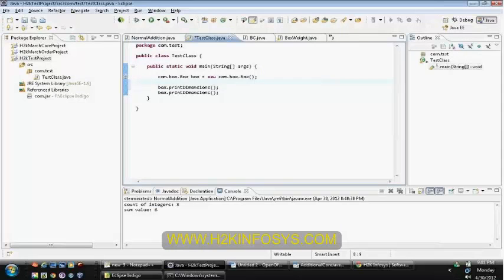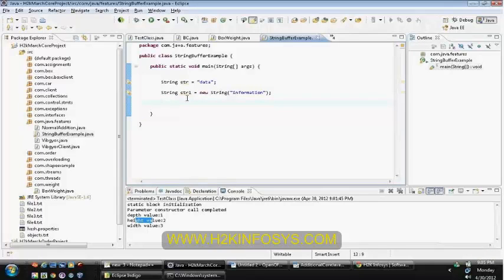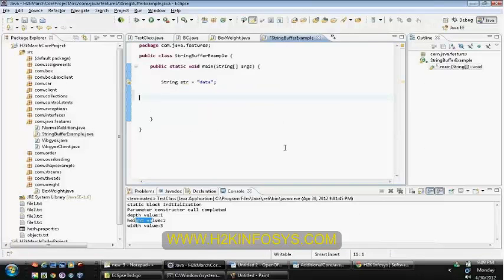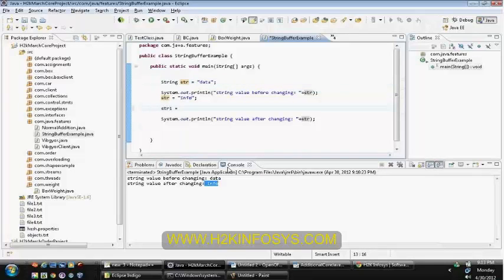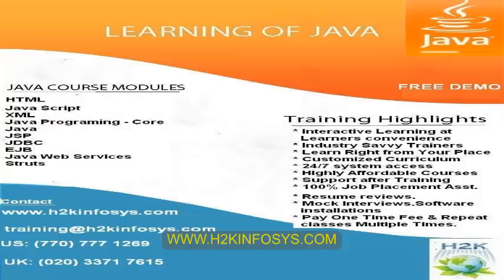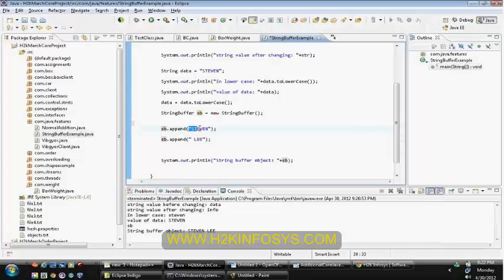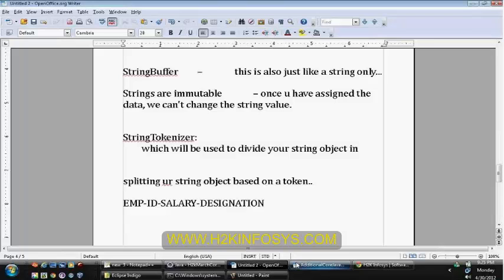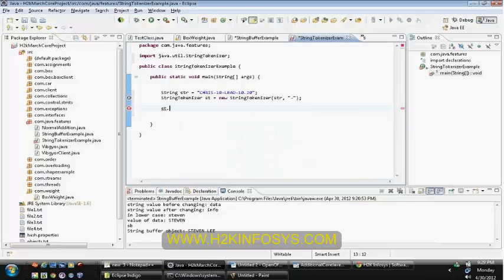Java JAR file Creation Online Tutorial | Java Course Online Training | H2k Infosys | Free Demo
How to create jar file from Java file in CMD?
You can create an executable jar file in Java by two ways either provide a self created Manifest file or specify entry point using "-e" jar option. If you provide external Manifest file than you need to use jar -m option to include that manifest file inside jar.